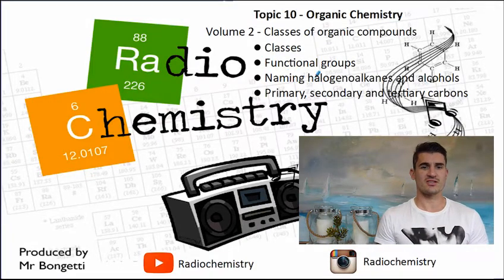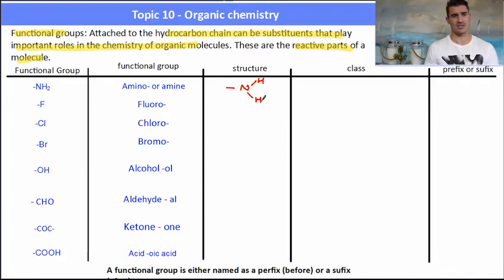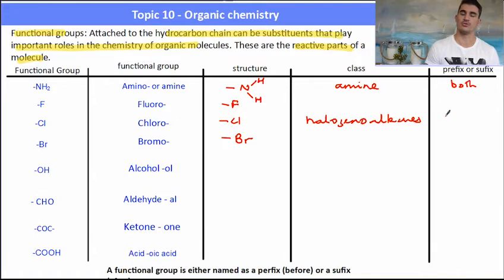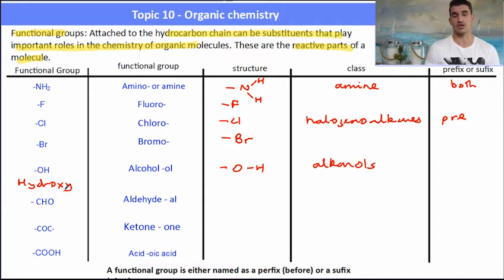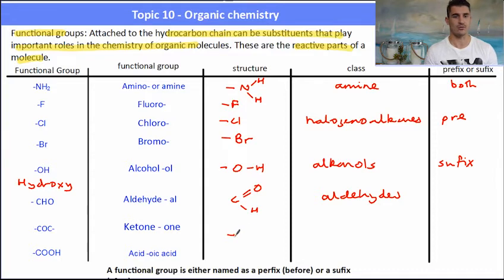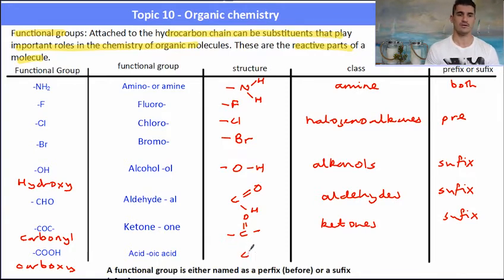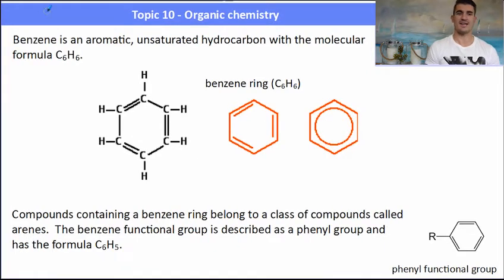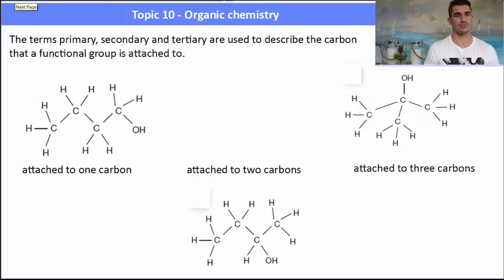Topic 10.1 - Fundamentals of organic chemistry Volume 2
IB Chemistry Topic 10.1 - Fundamentals of organic chemistry Volume 2
- Classes of organic compounds
- Functional groups
- Primary, secondary and tertiary carbons plus
We throw in some naming.